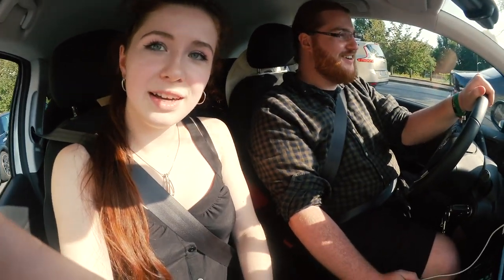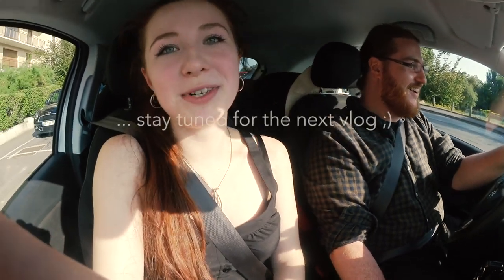Playing the BAGPIPES in France!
LISTEN/BUY MY MUSIC HERE: Spotify iTunes Amazon